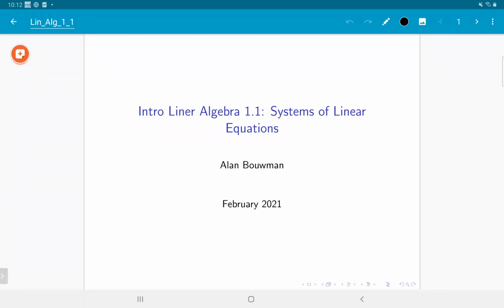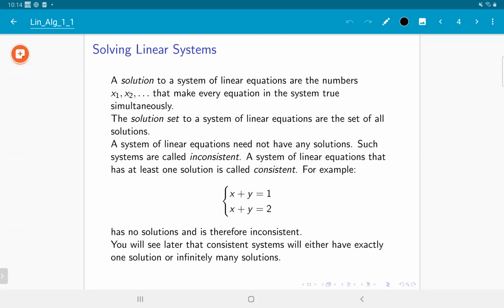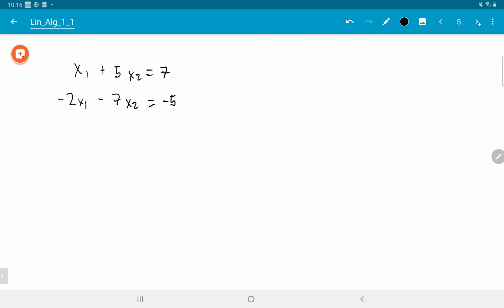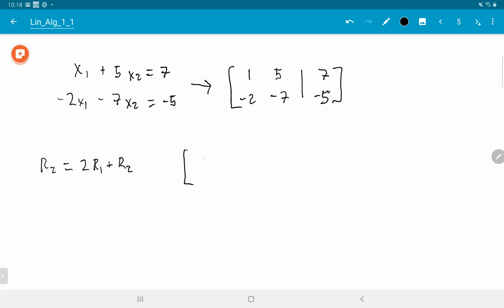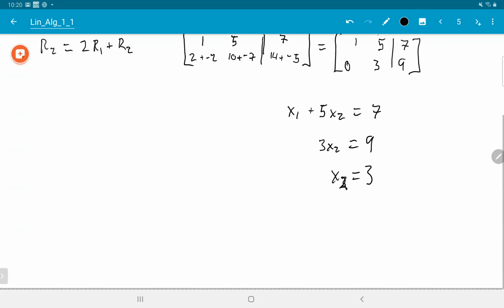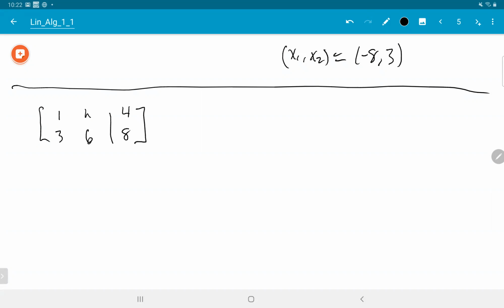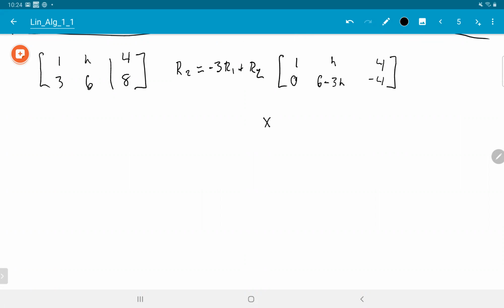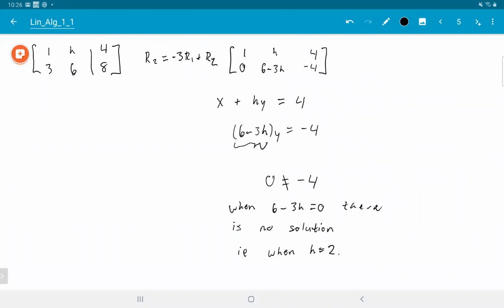Linear Algebra Review Section 1.1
Topics Covered:
 - Linear Equations
 - Systems of Linear Equations
 - Consistency
 - Row Operations

This video is the beginning of a series of topic reviews for Linear Algebra. Thank you Alan for your hard work in making this video!
Our webpage has information on the rest of the Math Learning Center's services and can be found